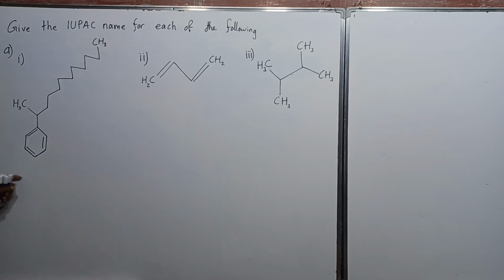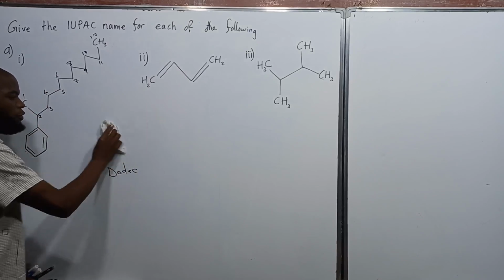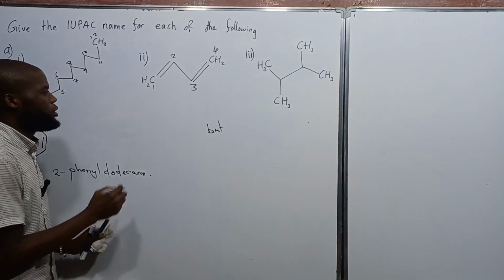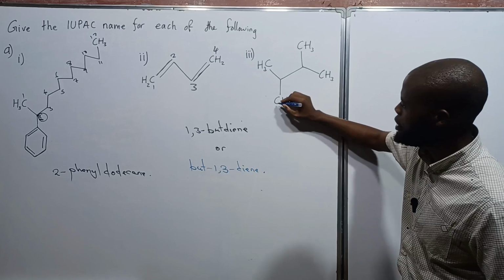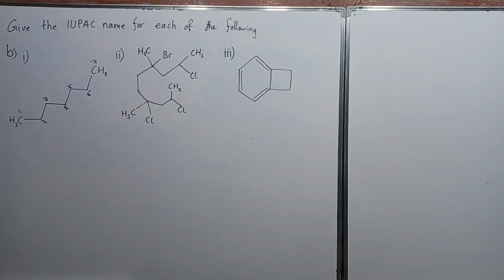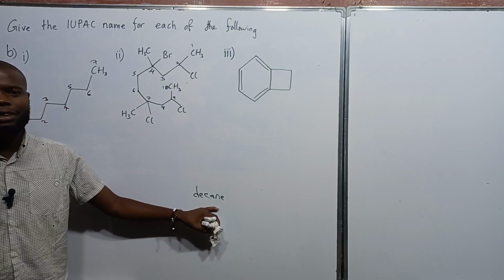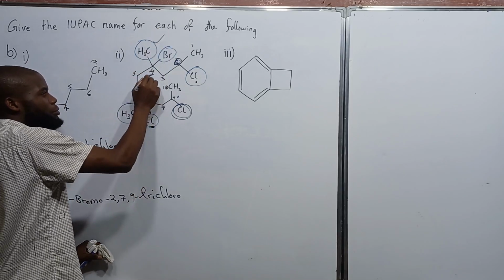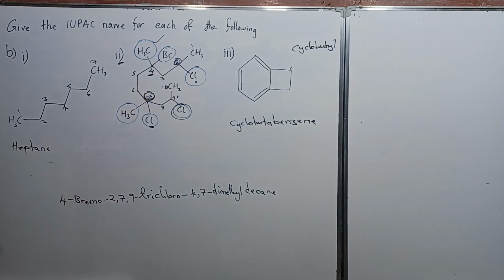ORGANIC CHEMISTRY | IUPAC SYSTEM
In the video, we go through questions that involve naming organic compounds using the IUPAC system.